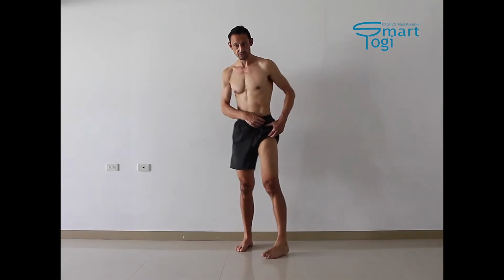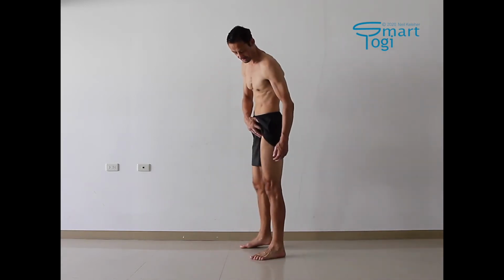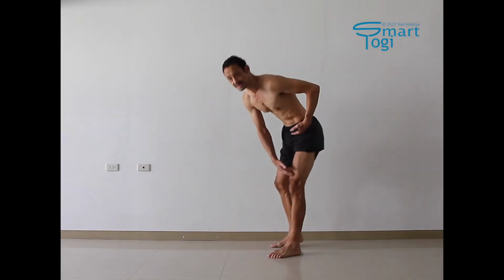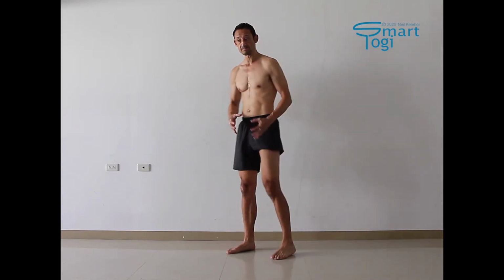hip flexor anatomy for actively stretching the hamstrings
Here's a look at some hip flexor anatomy so that you have a better idea of how you can use your hip flexors to actively stretch your hamstrings.